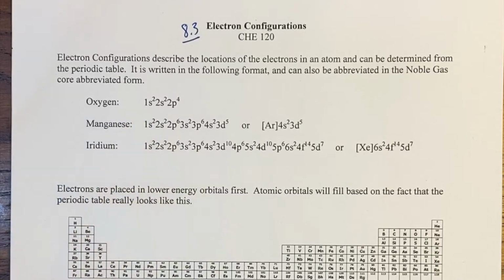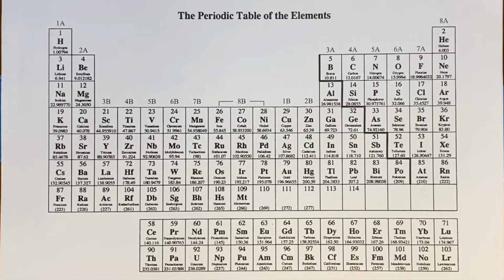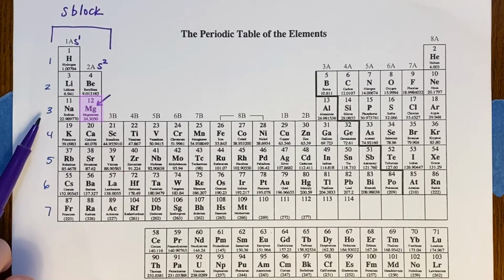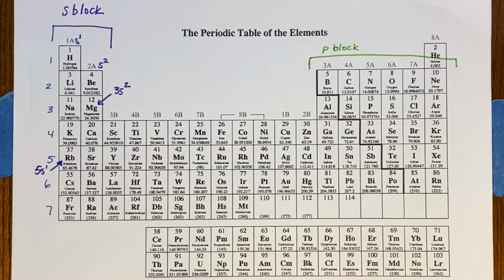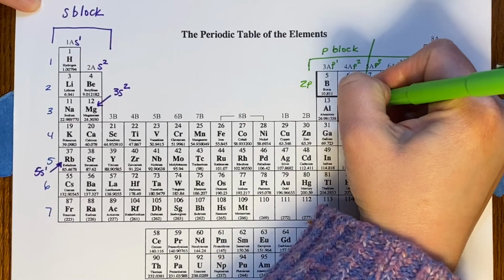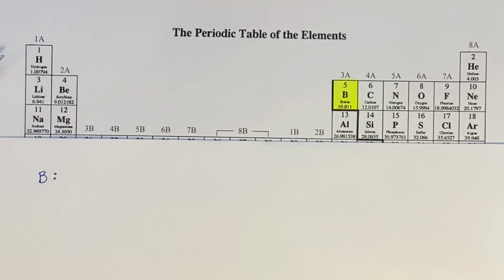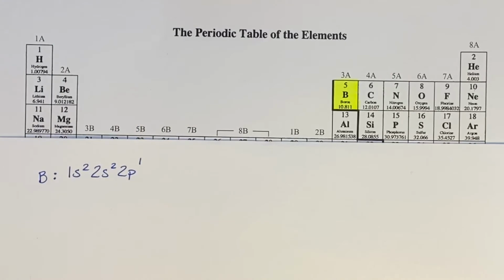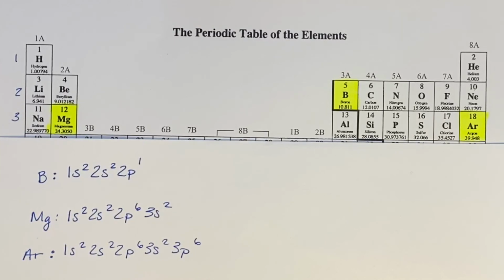Electron Configurations: Writing Electron Configurations #2